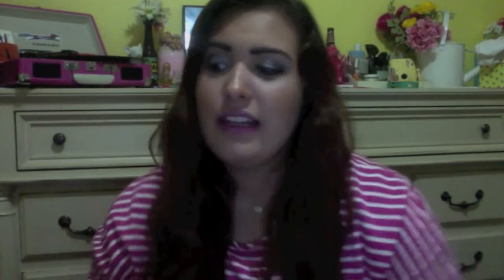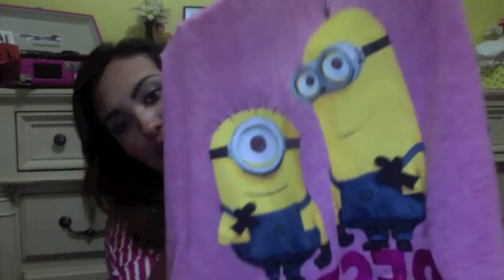Summer Haul| Jack Rogers Pink Ect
Hey everyone,
I did a bit of shopping, so I thought I would show ya'll what I purchased.
Also Checkout my blog on the links of my page.
Thanks.
Love,
Texanwildflower